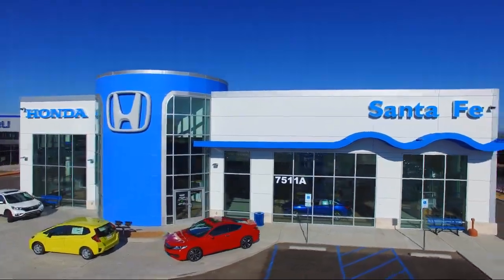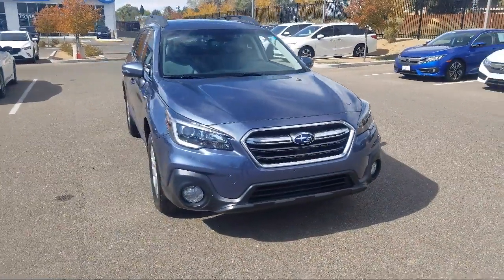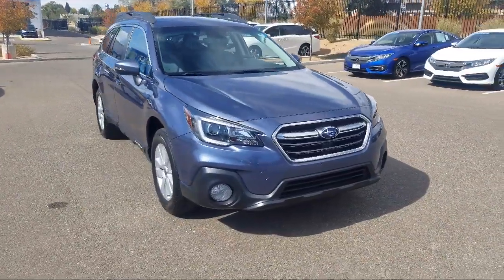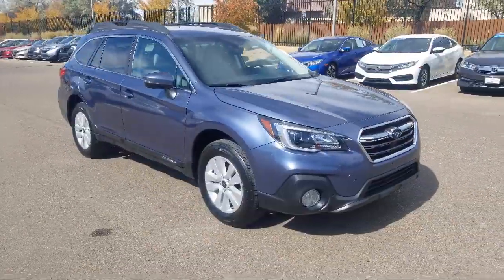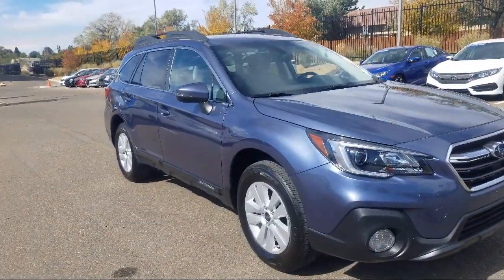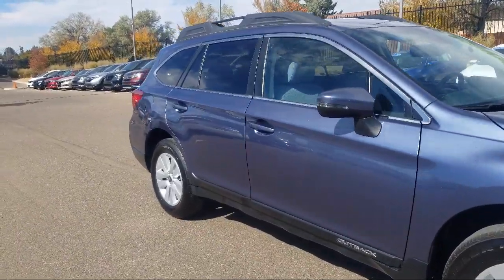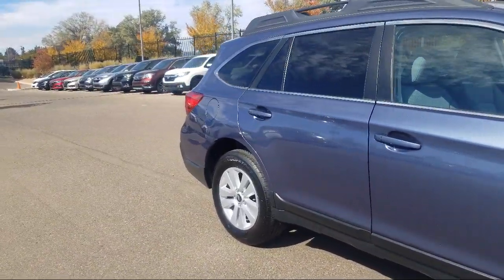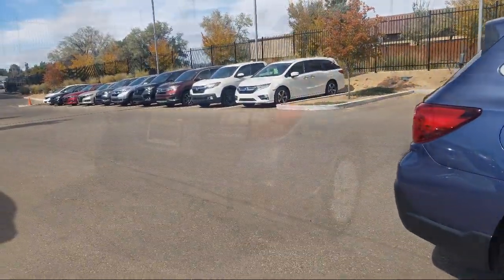2018 Subaru OUTBACK Sport Utility 2.5i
2018 Subaru OUTBACK Sport Utility 2.5i - Stock Number: P8332 - VIN: 4S4BSAFC1J3364336.

Give us a call at or visit our for more information about this or any of our other vehicles.